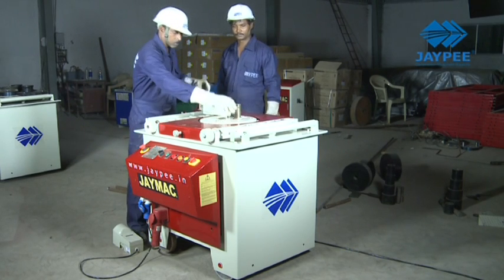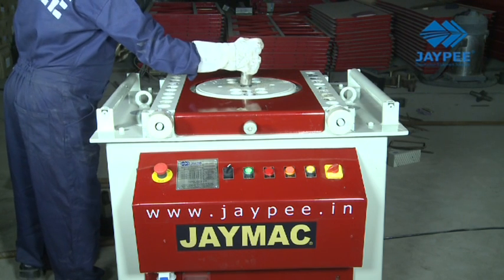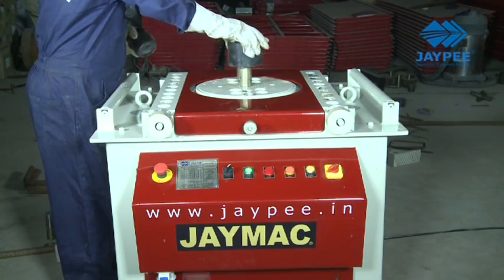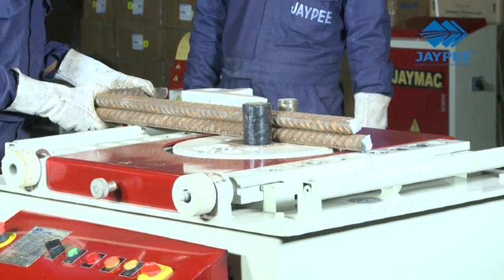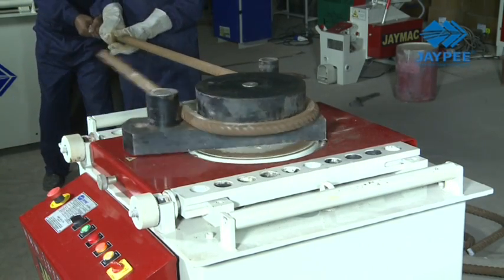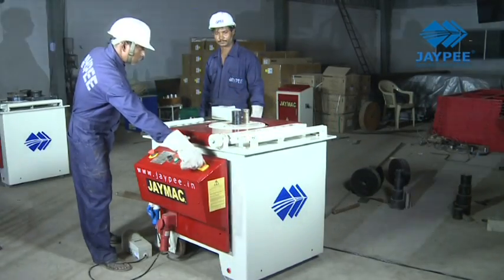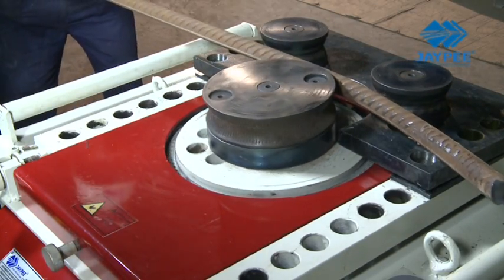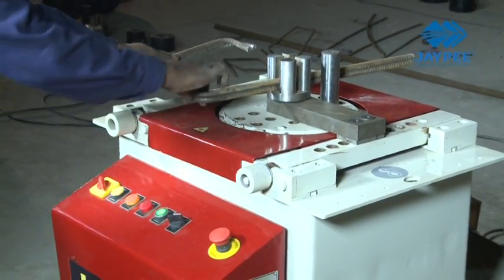Bar Bending Machine @JAYMAC - Call +91 9051234444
Jaypee® Bar Bending Machine Video showing here how to operate a bar bending machine.

JAYMAC® Bar Bending Machine is a semi-automatic, durable fast, and cost-effective machine, used for bending reinforcement bars and various forms of round bars.

This machine effectively increases the production capacity of your steelyard, minimizing the use of manual labor.

Set on a wide body with a heavy-duty gearbox, JAYMAC® Bar Bending Machines boast of a rigid design that helps maintain the performance of the machine year after year. Oil-bathed gearboxes with hardened forged alloy gears provide maximum strength and innovative features such as push-button bending give operator comfort.